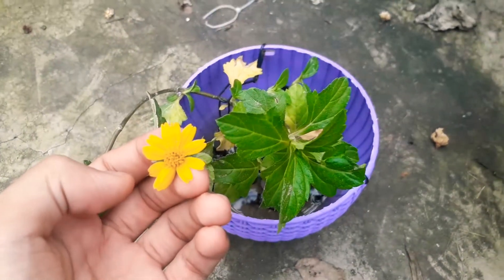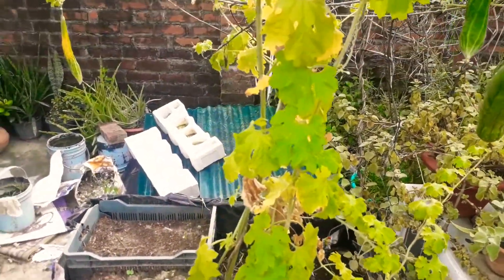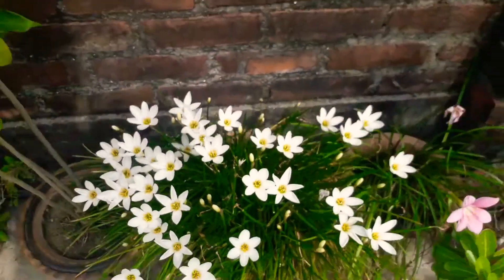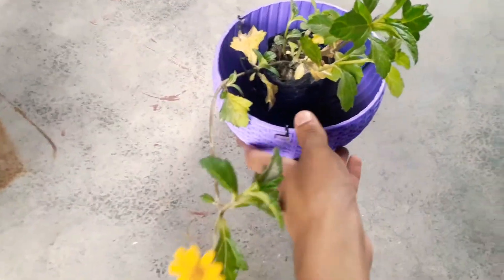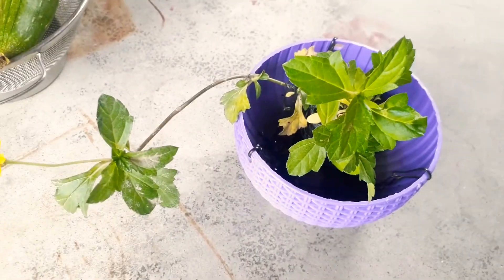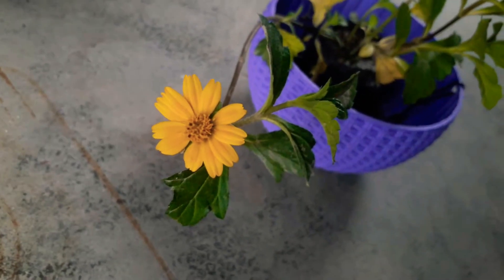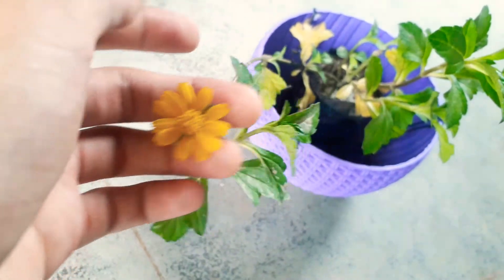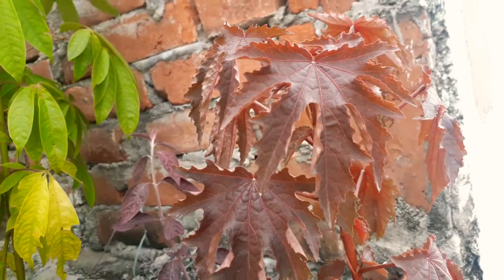Wedelia/Yellow dots plant care and propagation